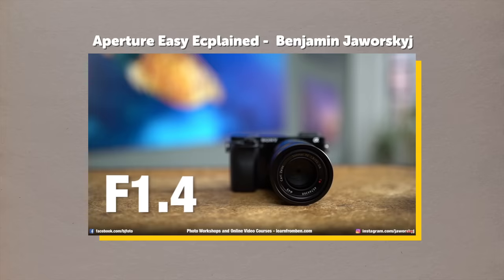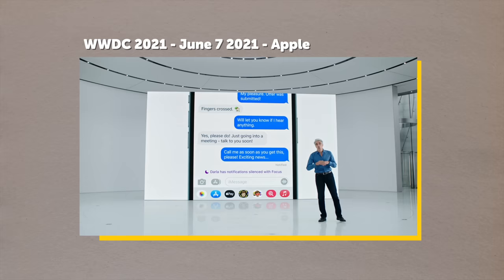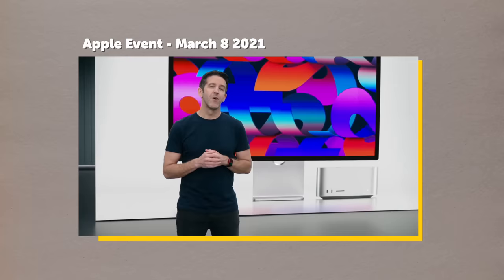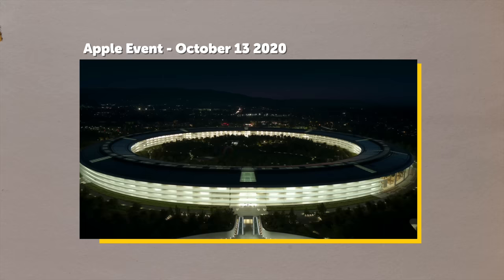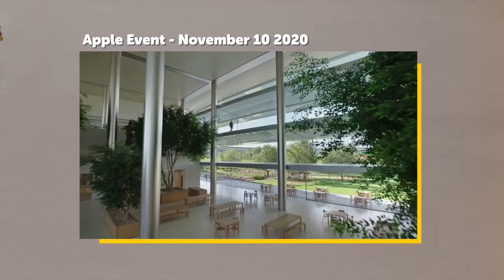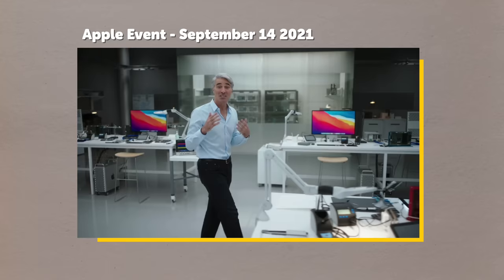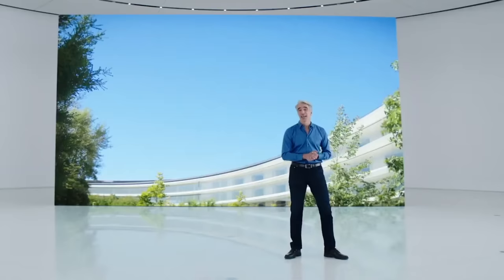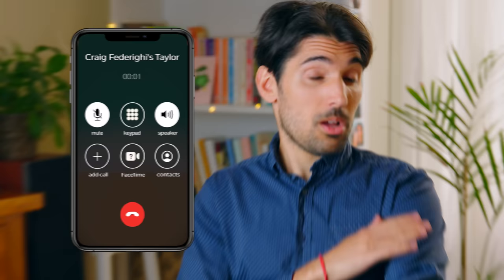The Filmmaking Behind Apple’s Keynote Events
Ever wondered what goes into filming an Apple Event? Well, get ready for an in-depth breakdown of all the filmmaking techniques Apple uses to keep us captivated throughout their epic online keynote presentations.

⚙️ MagicAnimate - Speedy Animations with no more keyframes!

⏱️ Timestamps
00:00 The Hype of Apple Events!
00:27 Visual & Location Aesthetics
03:56 Captivating Camera Movements
05:12 Apple's Masterful Edit & VFX Techniques
06:48 Keeping The Filmmaking Fresh